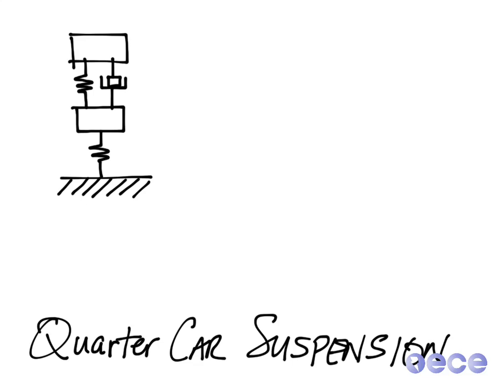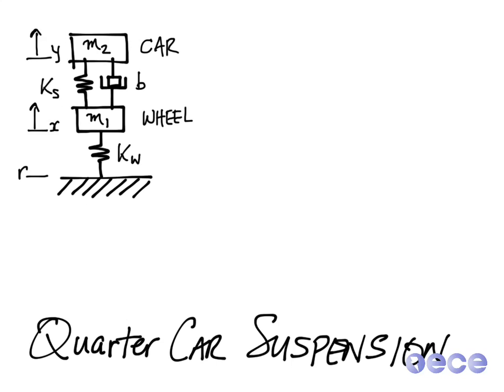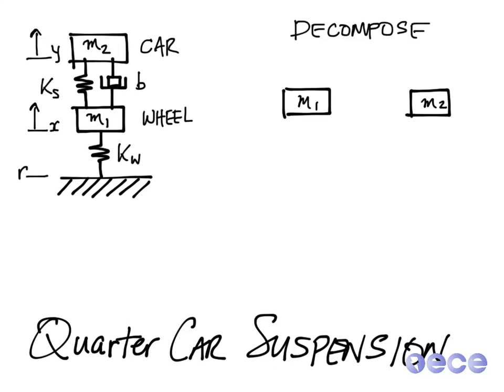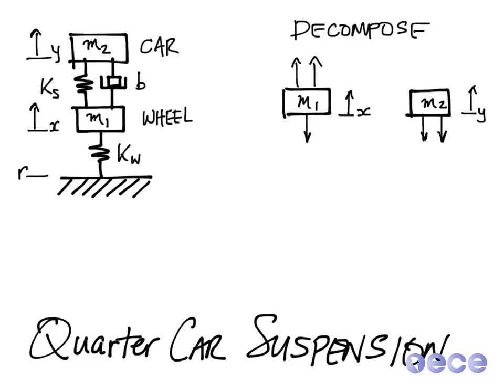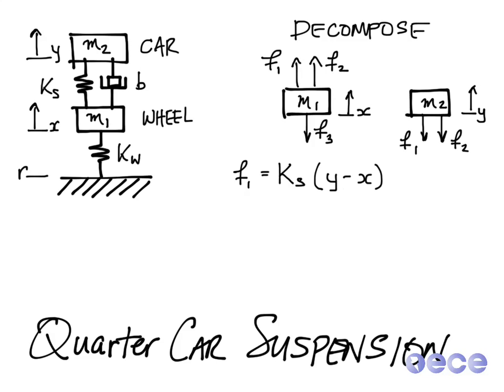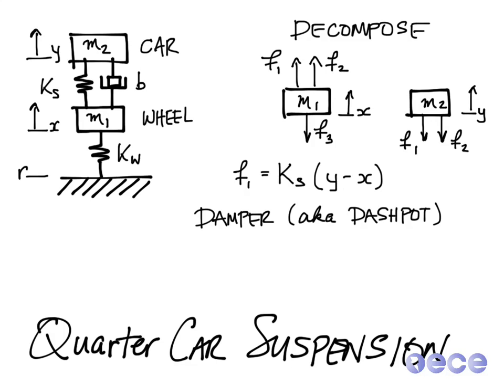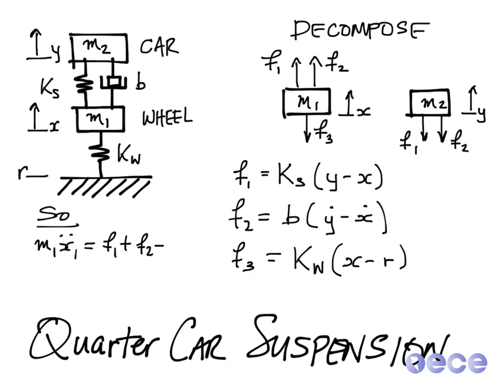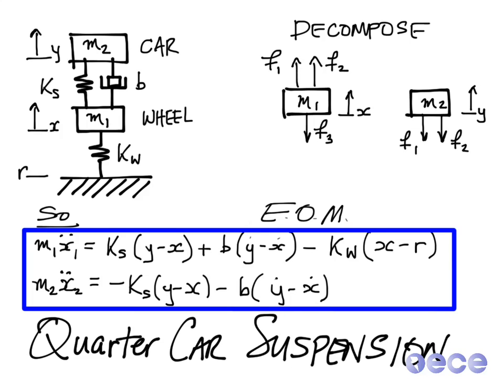Quarter car suspension model